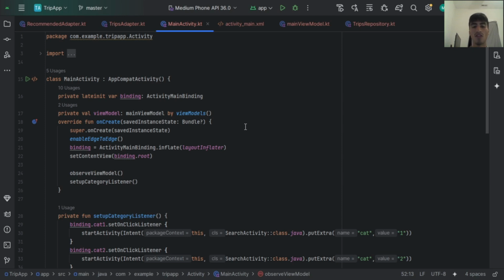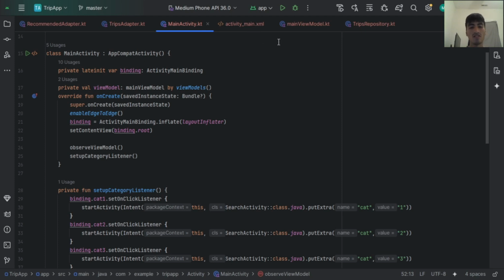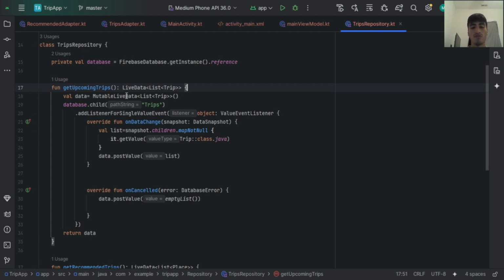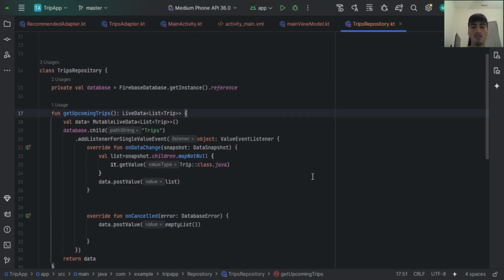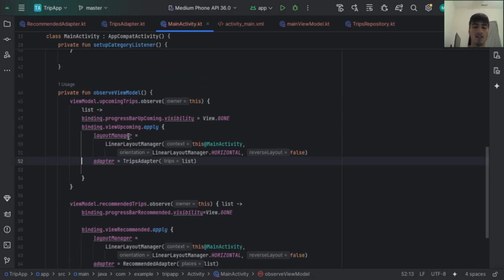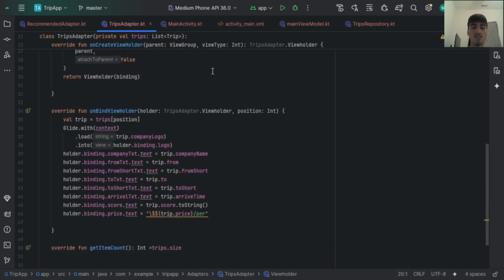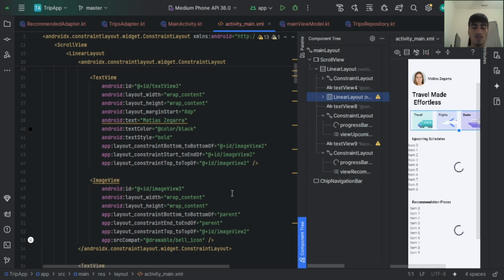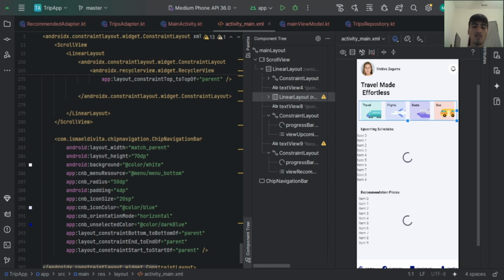Building a Travel App with Firebase & Kotlin | TripApp (Part 2: Main Screen + Live Data)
In this video, I’ll walk you through how I built the main screen of my Android app — TripApp, a smart travel booking application made with Kotlin, Firebase Realtime Database, and the MVVM architecture.

You’ll learn how to:
✅ Connect your Android app to Firebase
✅ Load dynamic travel data (locations, airlines, and prices)
✅ Use ViewModel + LiveData for real-time updates
✅ Display data with RecyclerView adapters
✅ Build a clean UI using XML layouts and the ChipNavigationBar

This is Part 2 of my TripApp series, where we go from the splash screen to a fully working home screen that loads real-time data from Firebase.

📱 Tech used: Kotlin, Firebase, XML, MVVM, RecyclerView, Glide